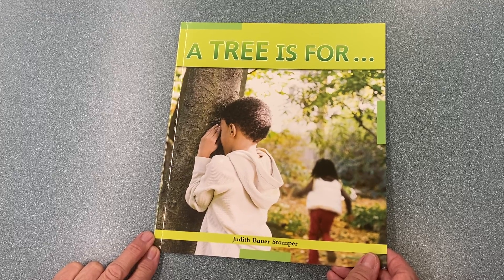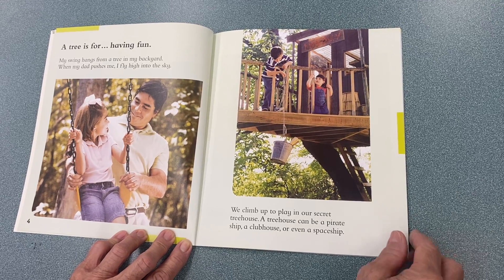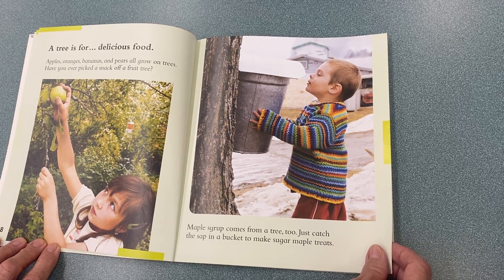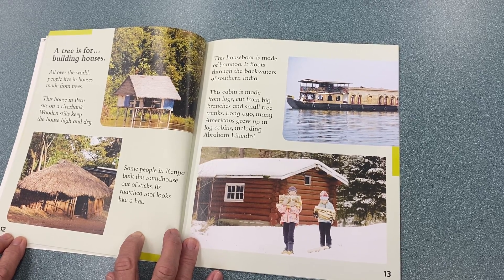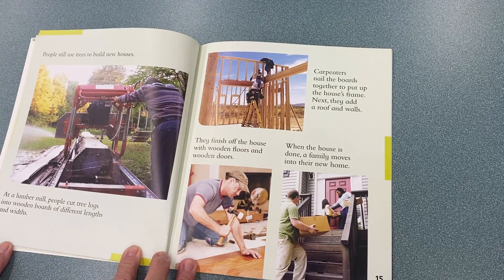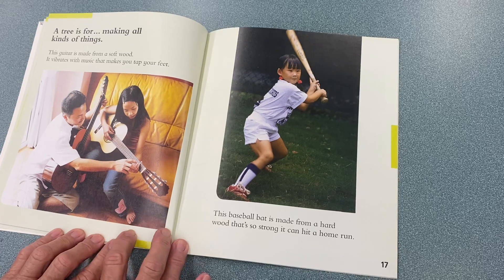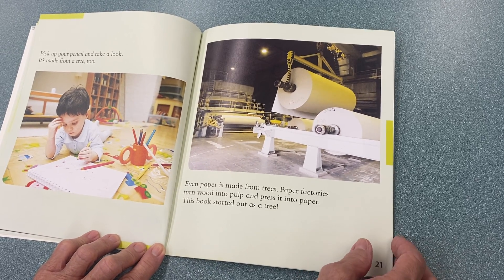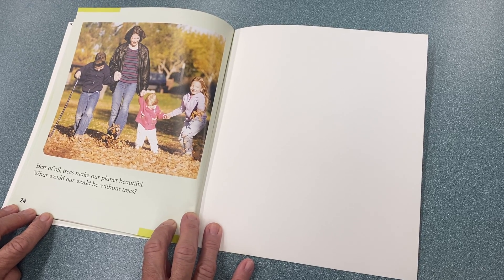A Tree is For…. By Judith Bauer Stamper